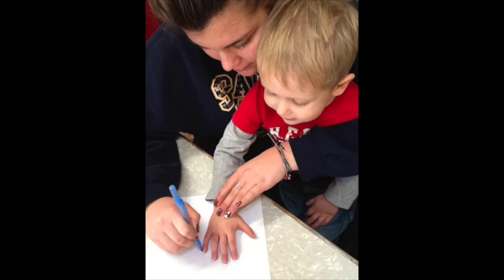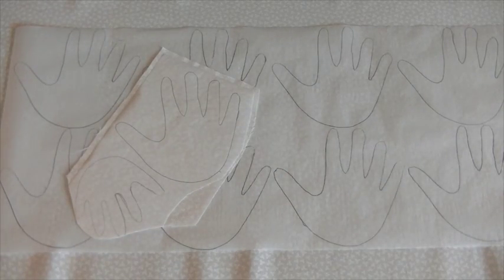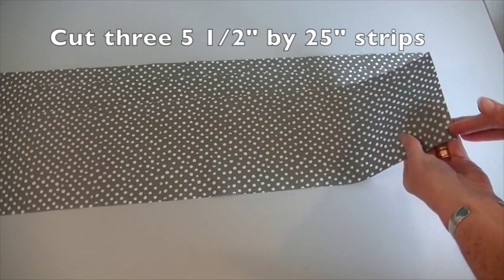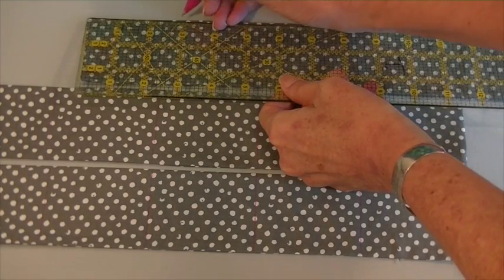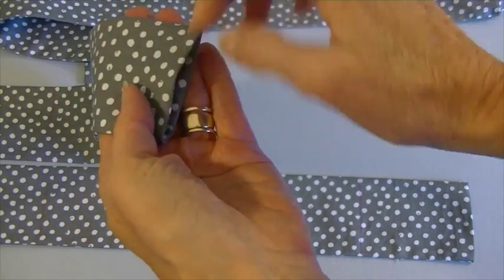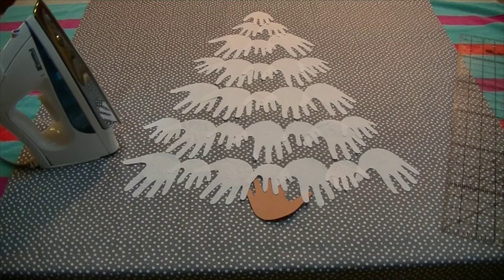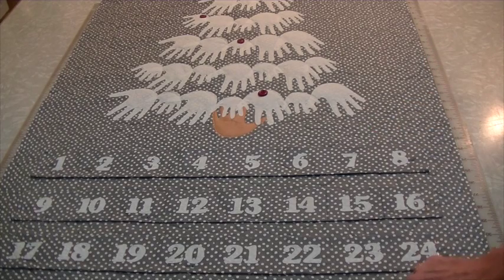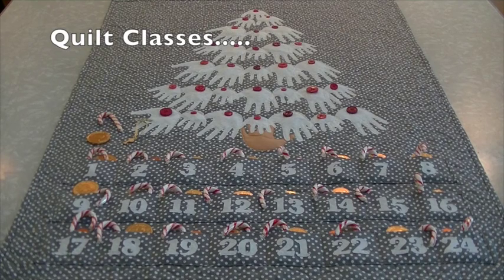Advent Quilt Video #2 of 16 - QUICK LOOK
Visit LearnHowToQuilt.com for more quilting videos.  This video is a quick look at making an Advent Quilt.  (#2 of 16 videos about making an Advent Quilt.)